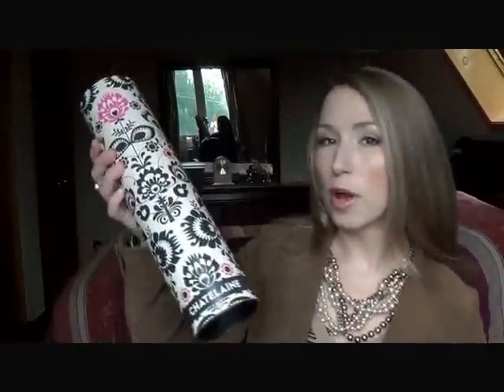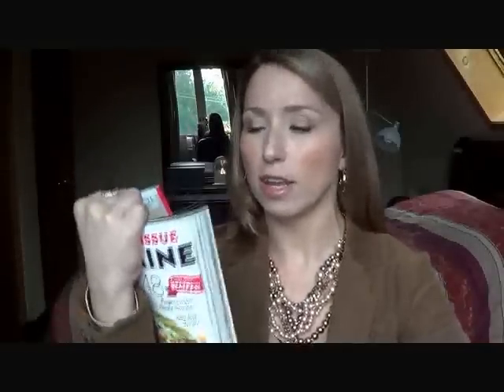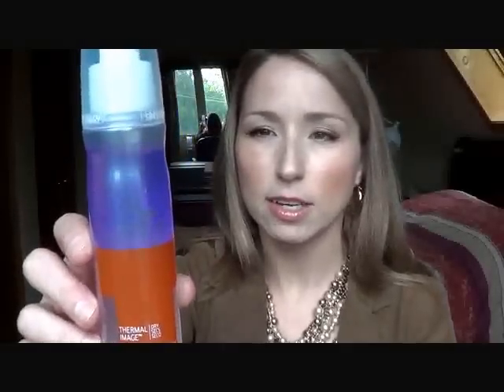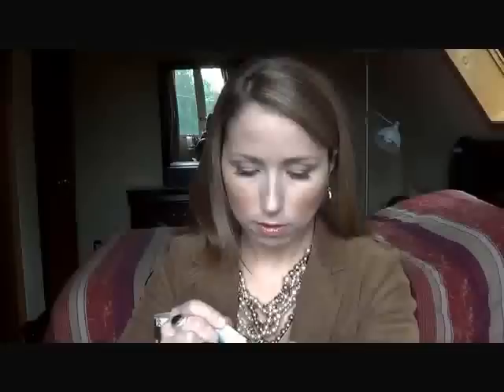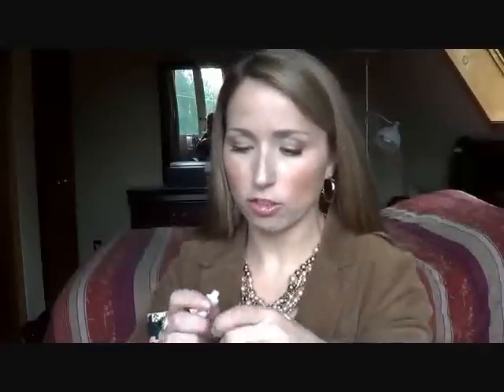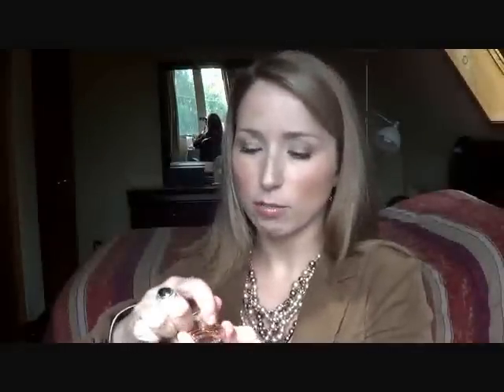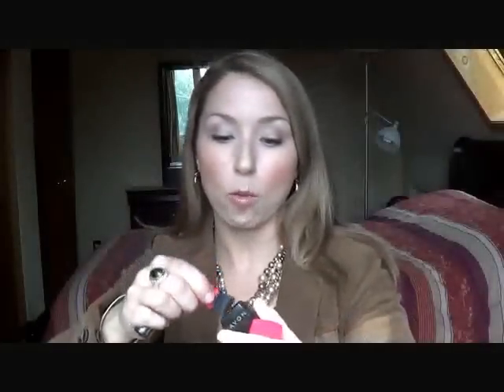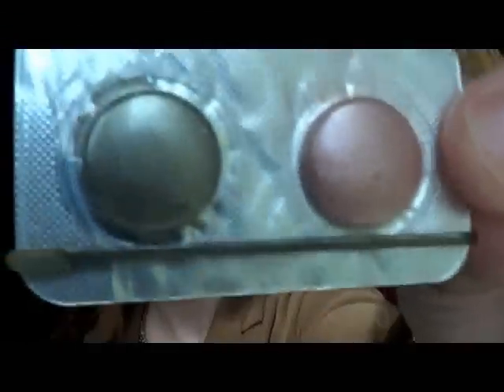Topbox: September 2013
opening/first impressions plus review of August's products